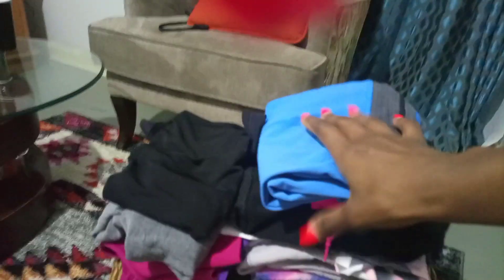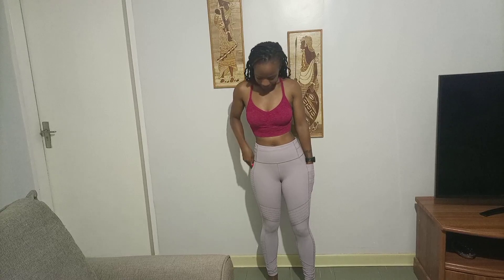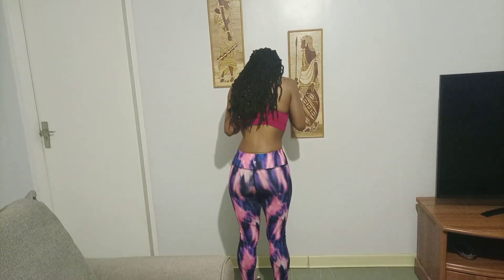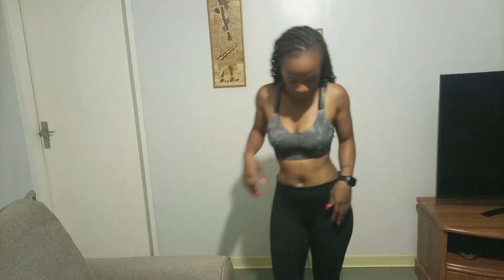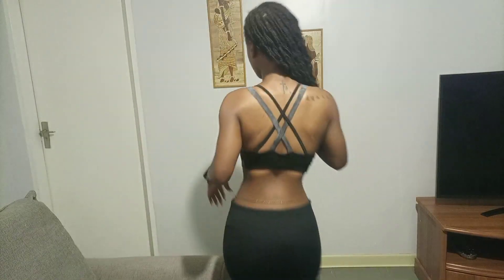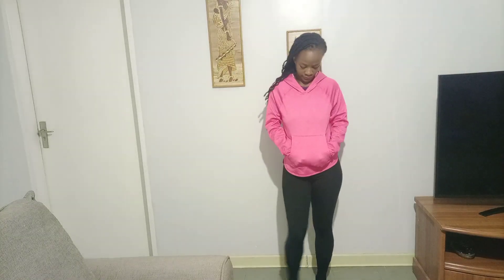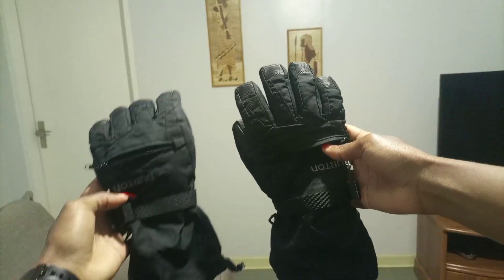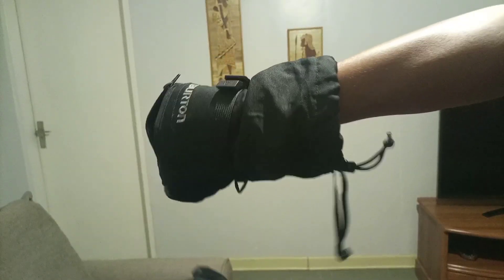Gym Wear At KES 100/- | Gikomba Edition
Hi 👋🏽! Got these really cute gym wear fits for only KES 100/-! The beauty of thrifting 😅. These are all from Gikomba market in Nairobi area. Enjoy, save your coins and get yourself some!